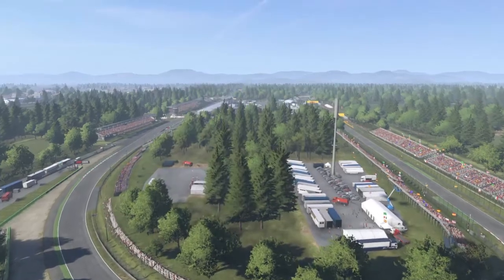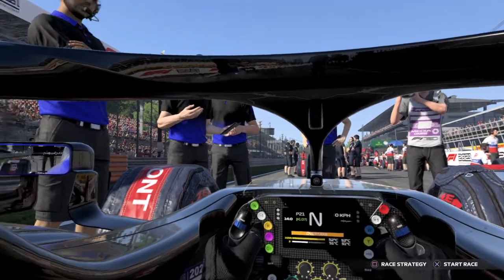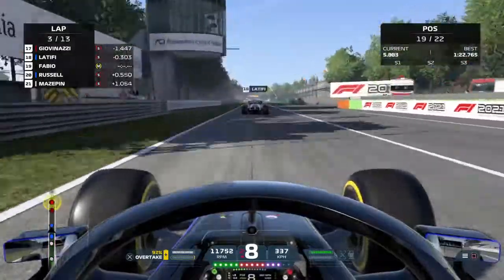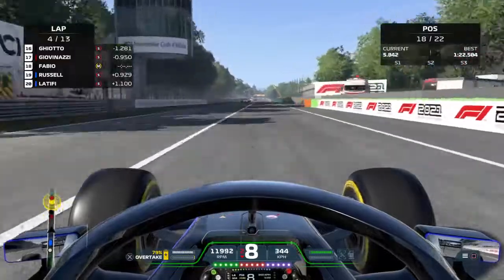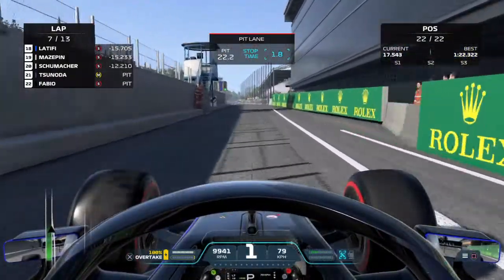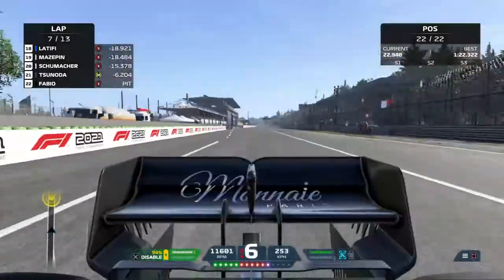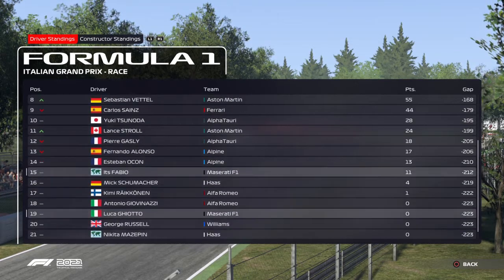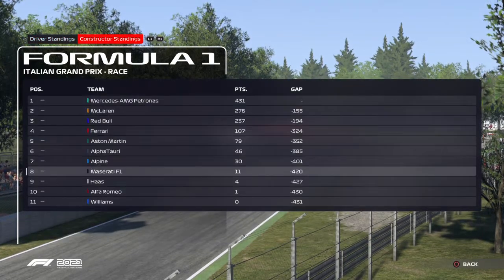F1 2021 Career Mode #12 Italy | Do We Score Points With This Strategy?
Ciao Guys, i am Fabio (ItsFabioGames) and welcome on my channel! Today F1 2021 MY TEAM!
In this video you will see the Maserati in F1 2021 My Team Career Mode.

Have fun.

-Thrustmaster t300 rs
- Ferrari F1 Add on wheel

for more F1 video's